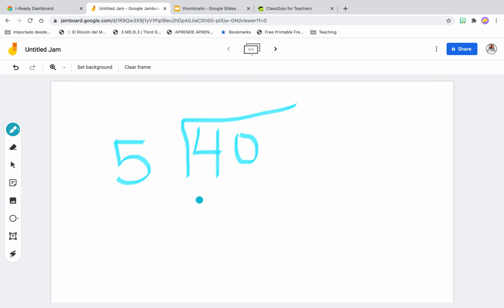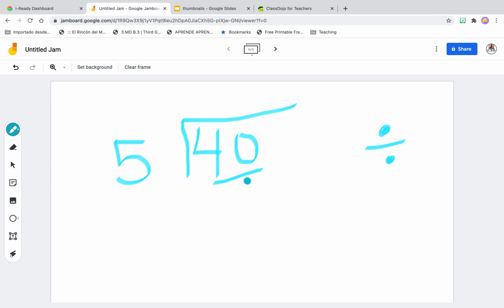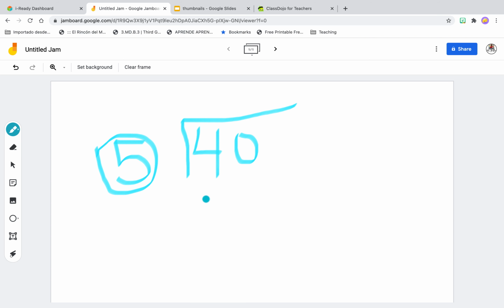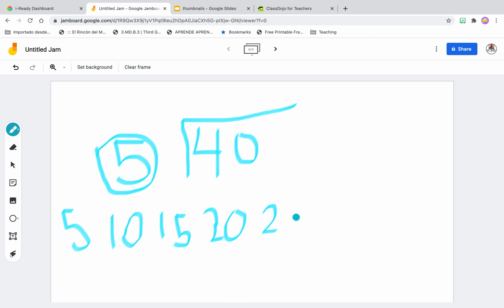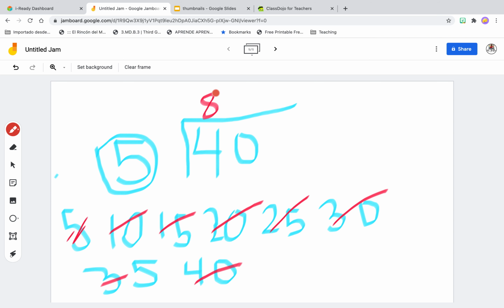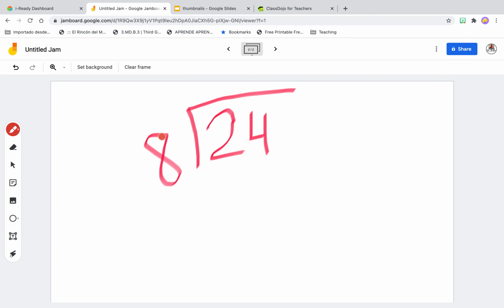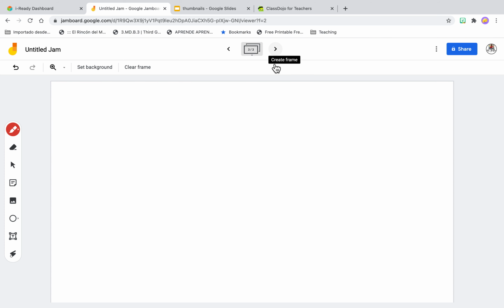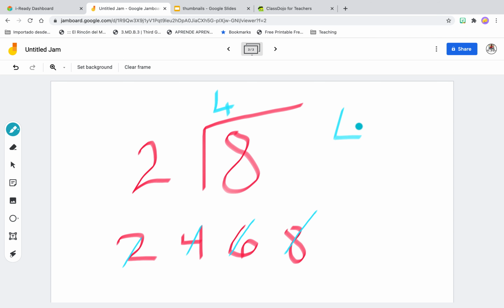Easy Division Strategy : Skip count to find Quotient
Find the quotient easily.